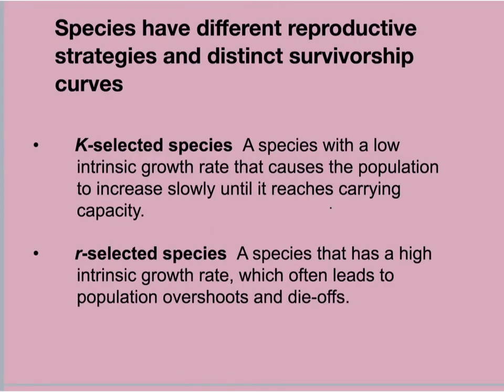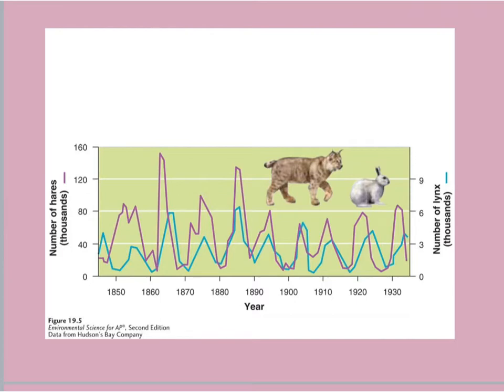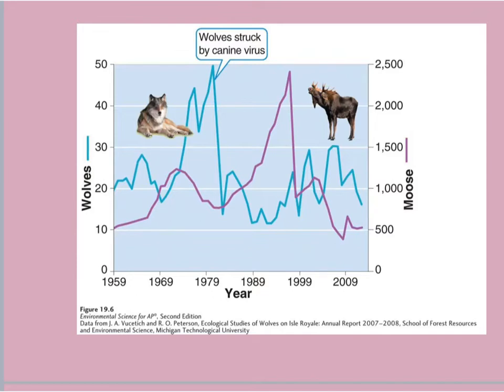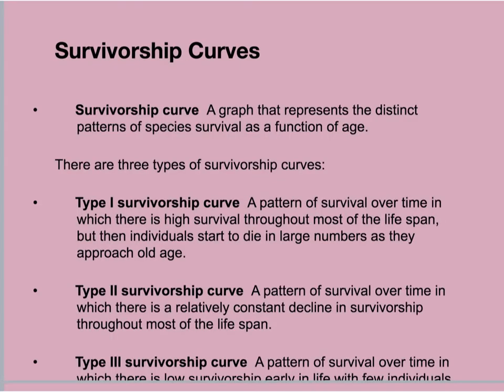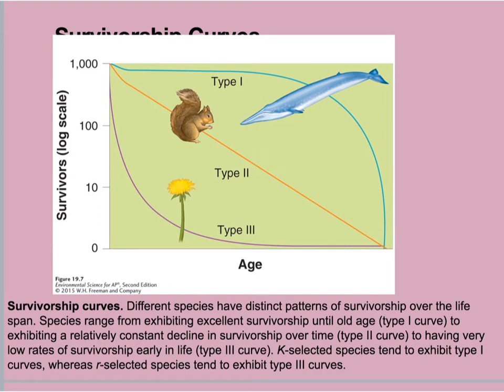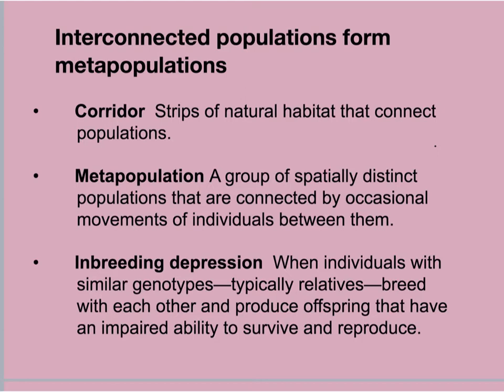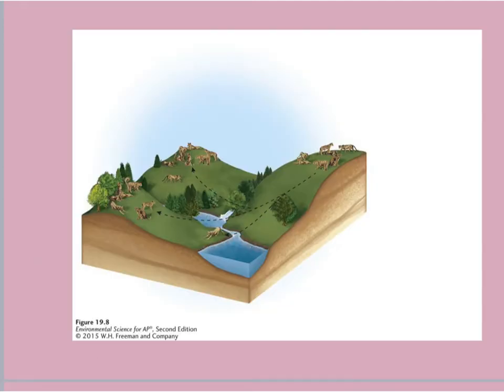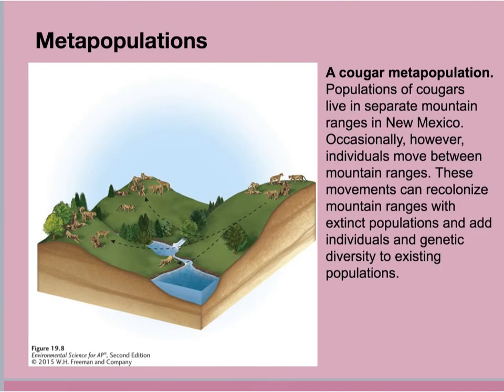Population and Community Ecology -population growth models part2